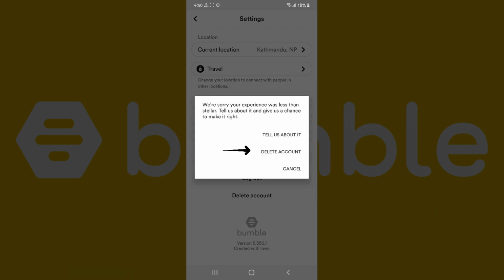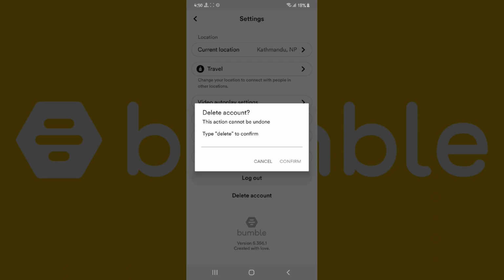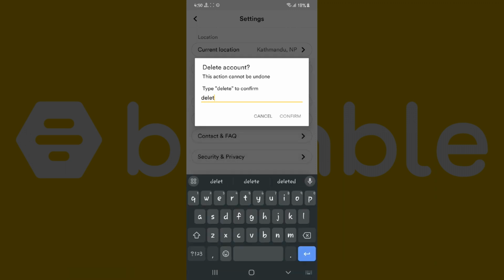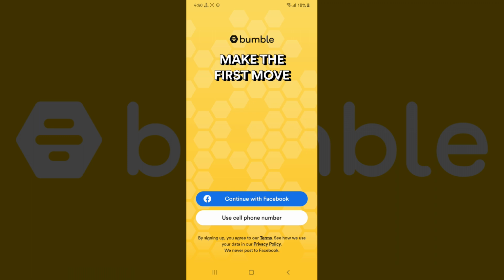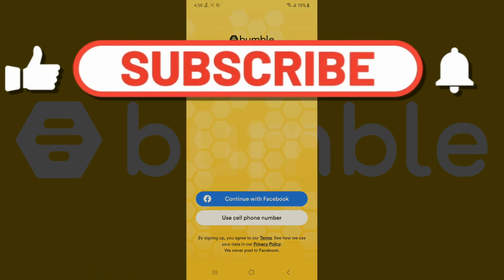How to Delete Bumble Account Permanently (2024)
Feeling the urge to step off the Bumble train and explore new horizons? You've come to the right place! Deleting your Bumble account can be as smooth as ghosting a bad date, but with slightly less confusion.
In this detailed tutorial, we'll guide you through the entire process, step-by-step, leaving no swipe unanswered.